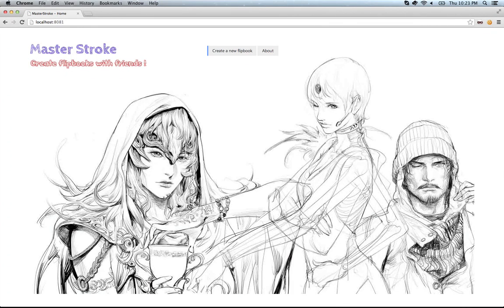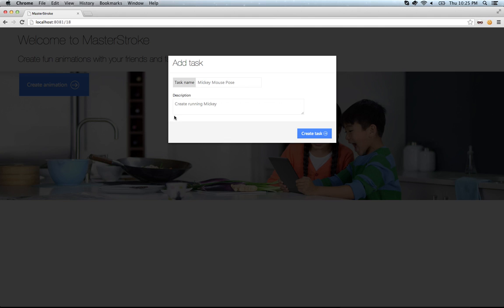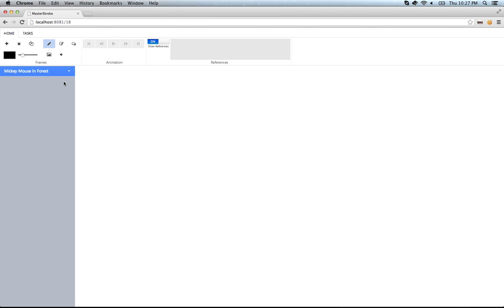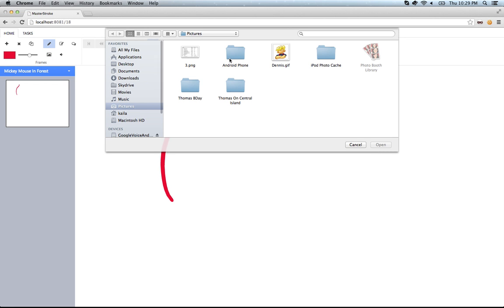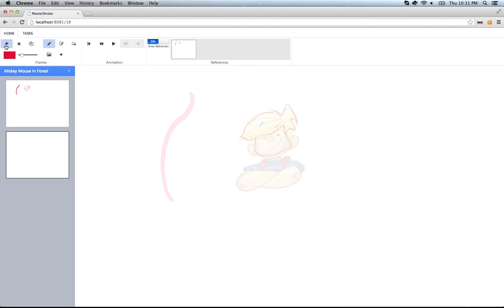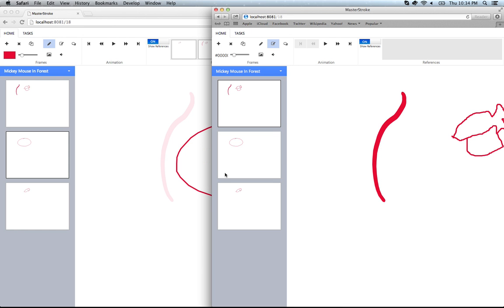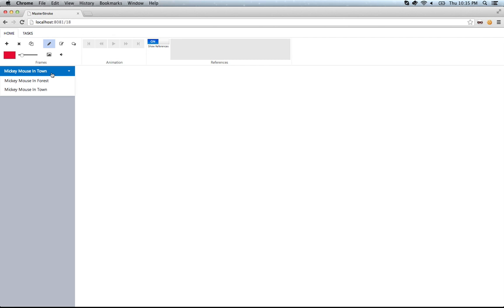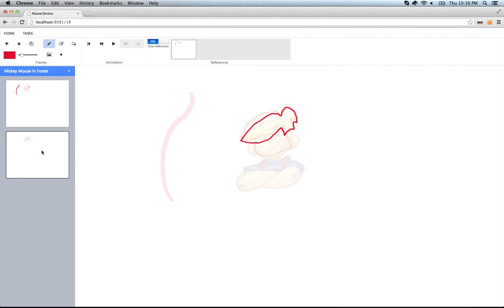MasterStroke Part 1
Introduction to masterstroke project